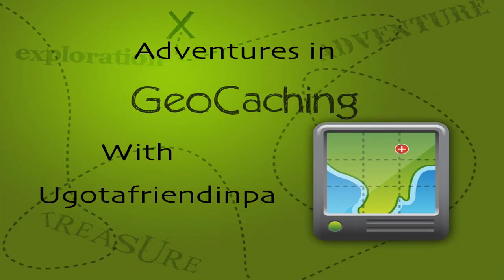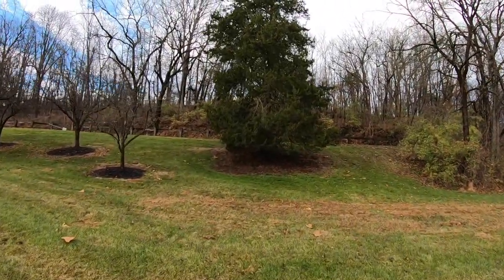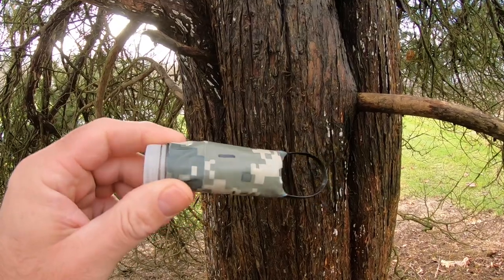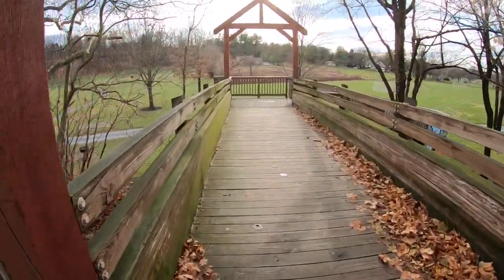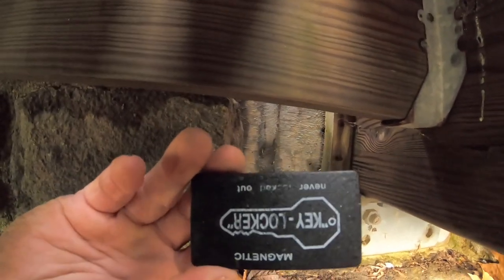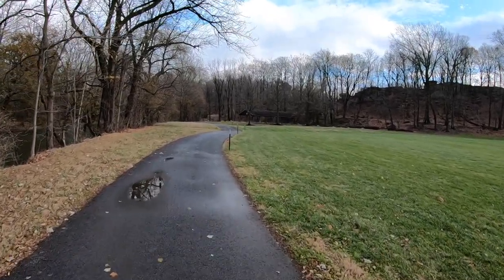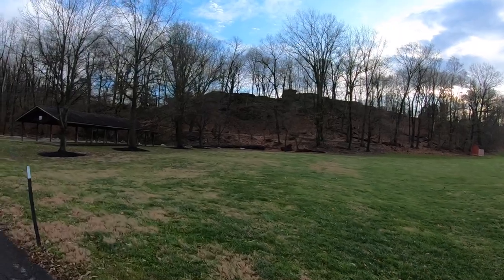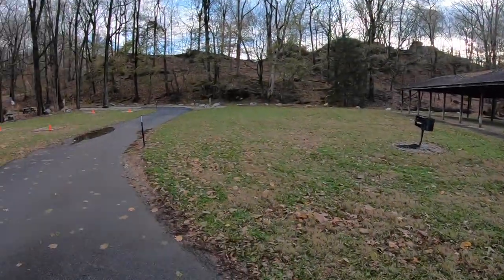Covered Bridge Park geocaching Adventure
Todays video has me out caching again by myself grabbing five Geocaches. These caches are all traditonals. Some where harder than others. All where in Covered Bridge Park

Cache location number one is a Pill Bottle. The cache is a Micro  D:1.5 T:1.5

Cache location number two is a Magnetic Key Holder. The cache is a Micro D:1.5 T:1.5

Cache location number three is a Pill Bottle. The cache is a Micro  D:1.5 T:1.5

Cache location number four is a Match Stick Container. The cache is a Micro  D:1.5 T:1.5

Cache location number five is a Bison Tube. The cache is a Micro  D:1.5 T:1.5

I hope you got all of the Geosense challenges correct.

Check it out for events, photos, and videos.

I post photos and videos while I’m out geocaching.

For the music that was used in this video it was free. Need free music visit: